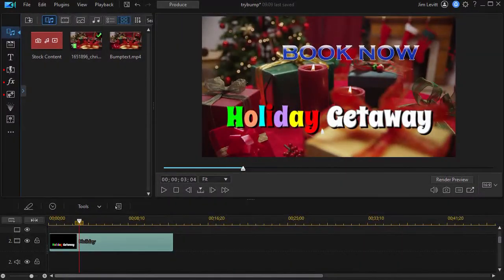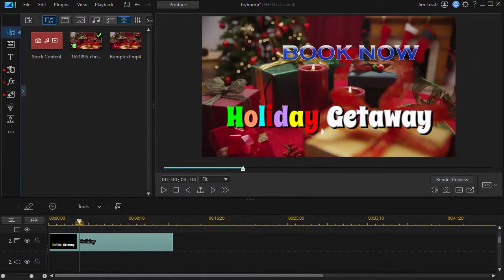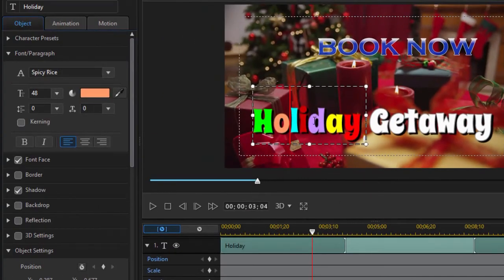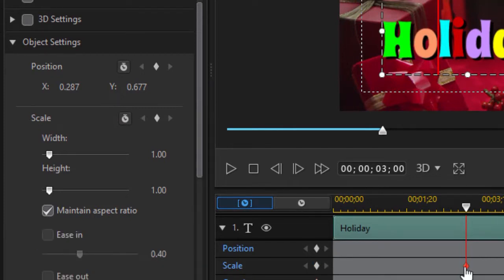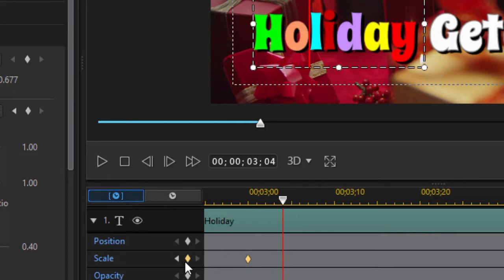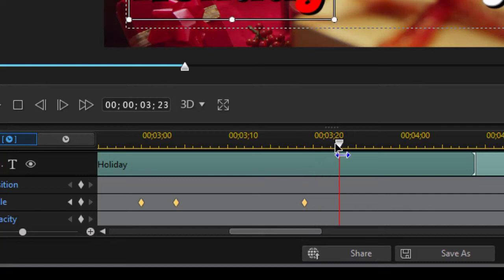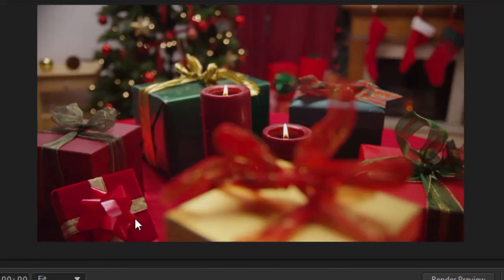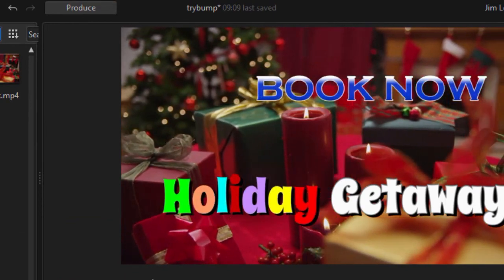How to create a bump out text effect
There is an effect you may see in commercials that causes the text to expand toward the viewer and then shrink back to normal size. There is no default animation in PowerDirector to give you that look, but you can create it yourself by using the technique demonstrated here.